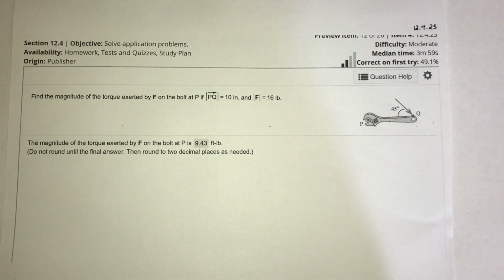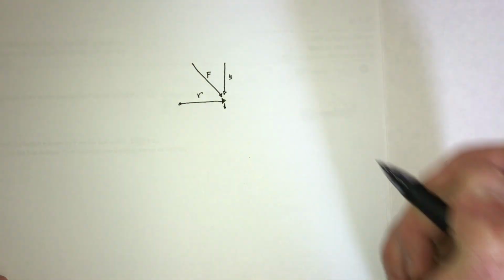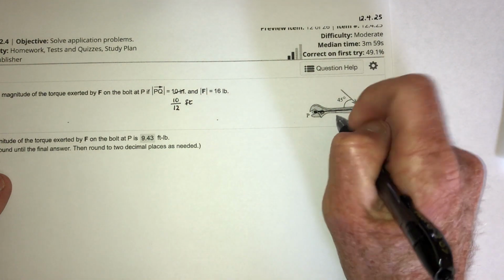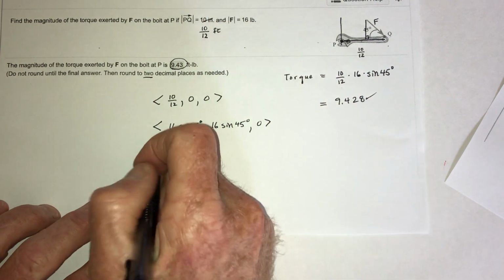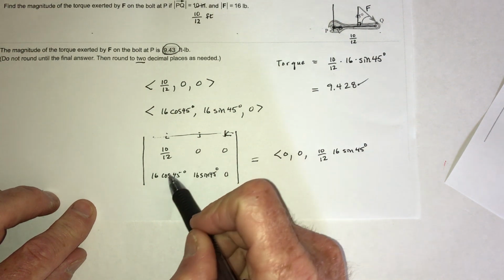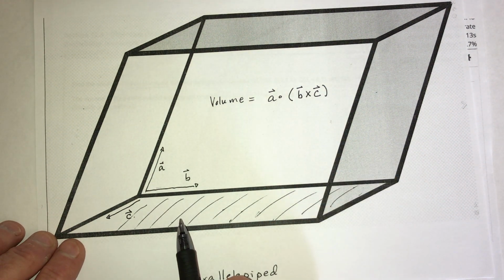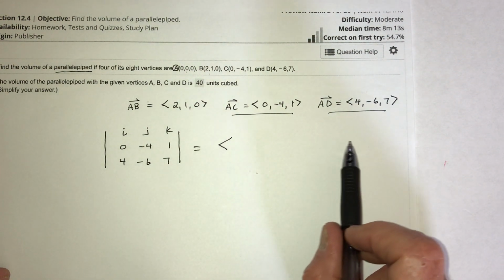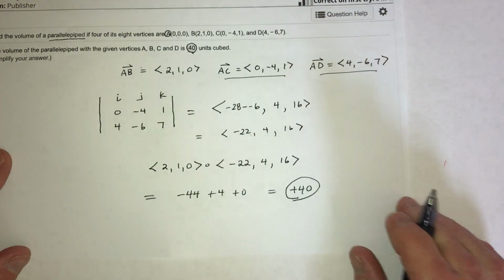Math 3C Section 12.4 Homework Examples